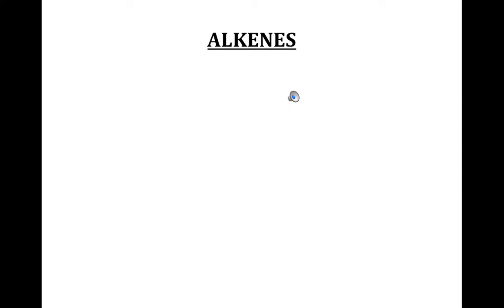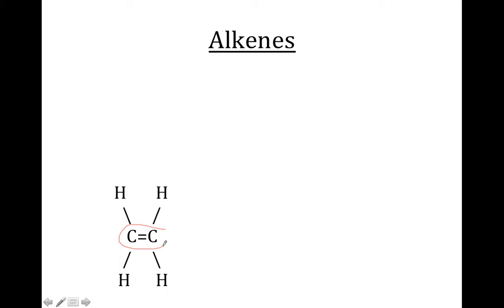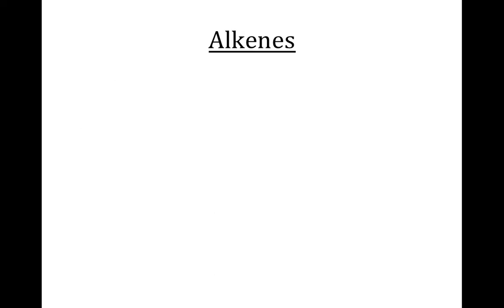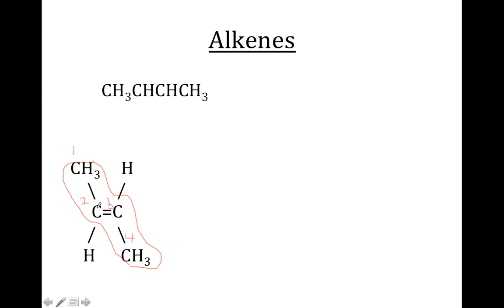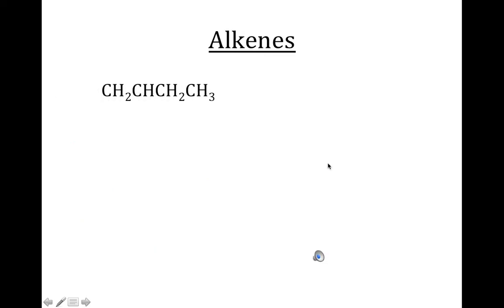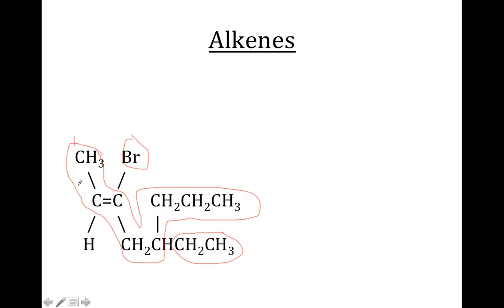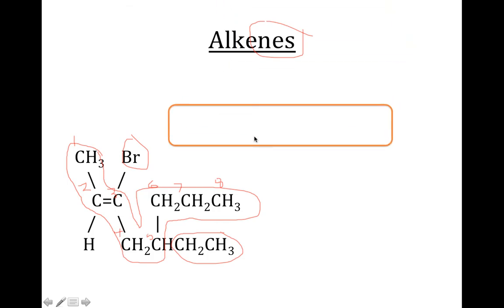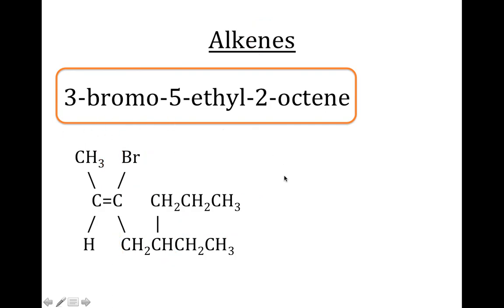Alkenes power point